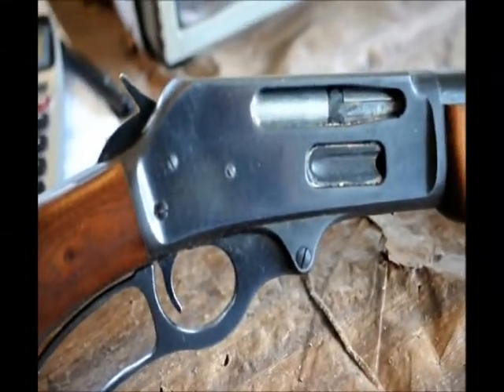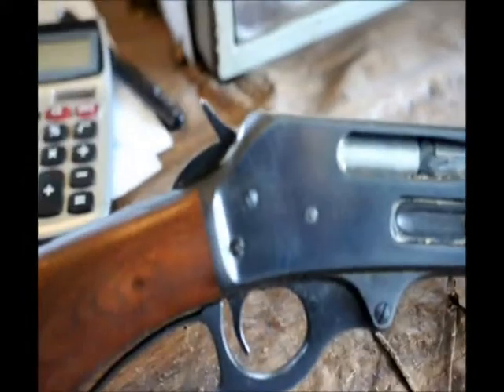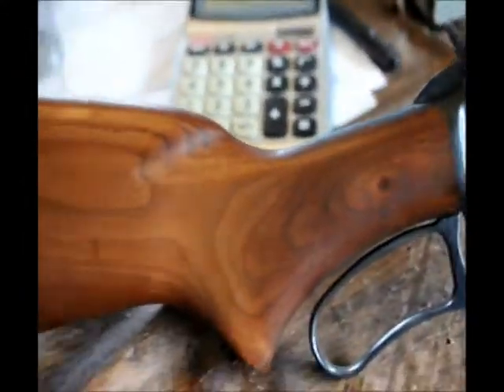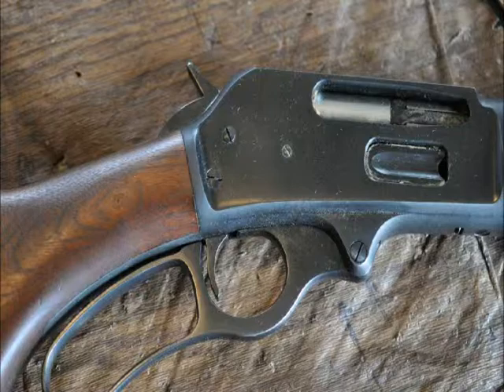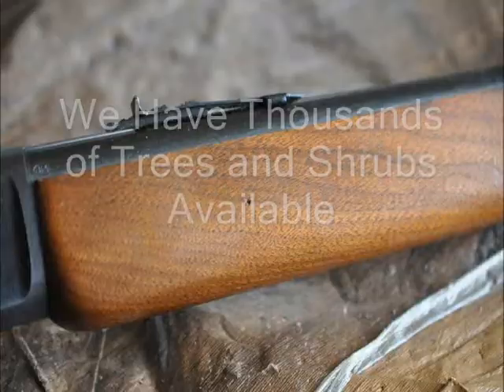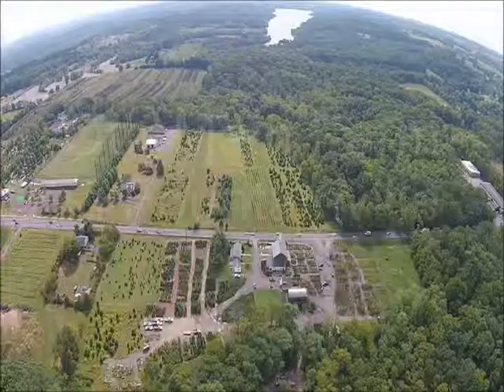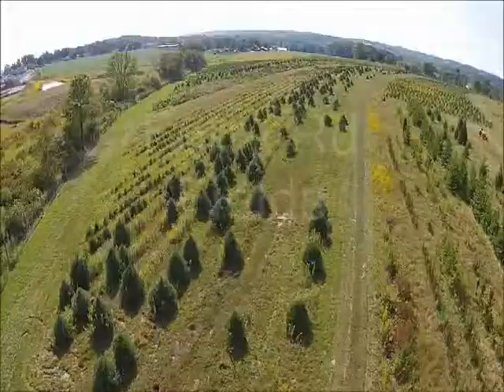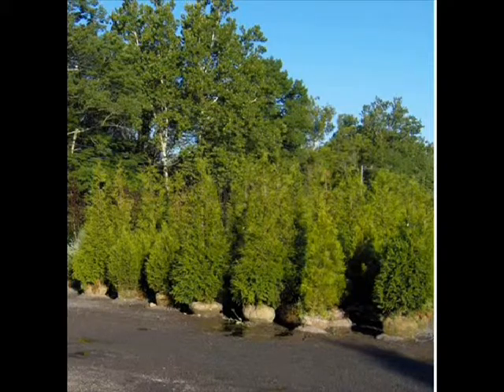Rifle Aquired In A Barter at HH Farm